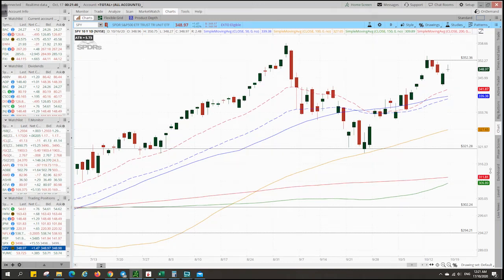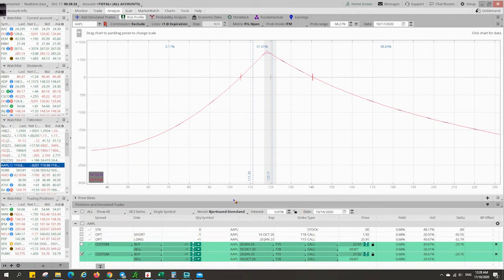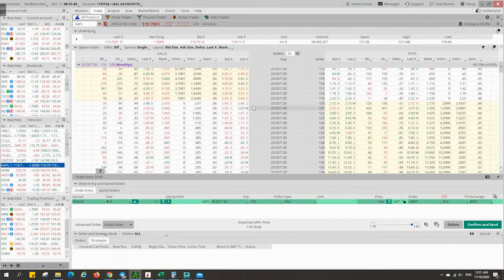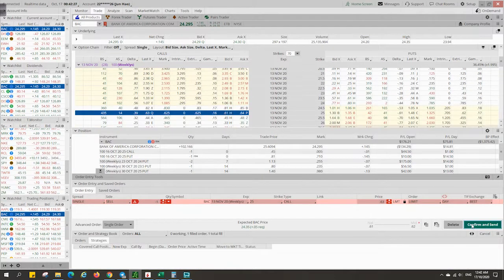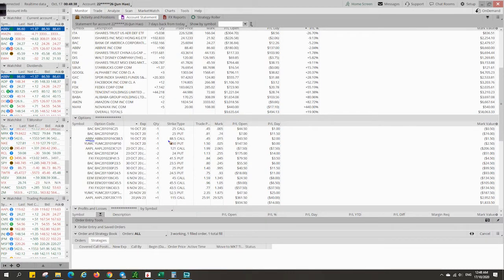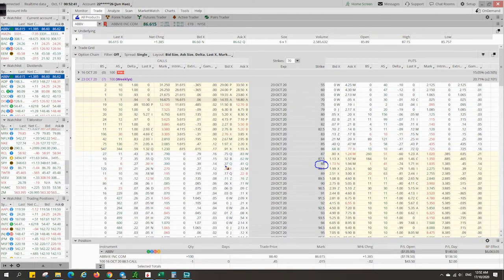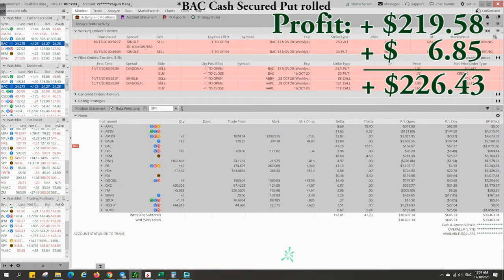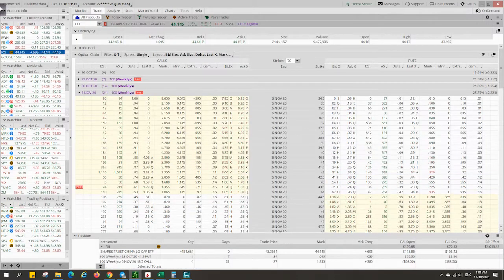Dividend Capture on a New Stock! | Options Portfolio Management for Weekly Income EP.4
This week's income was based on our actions in the past weeks/months. Check out how we have positioned ourselves for a consistent flow of weekly income.